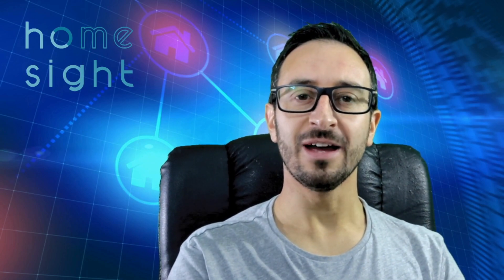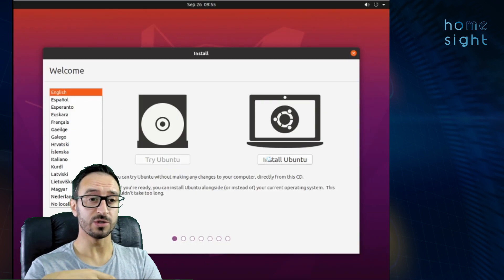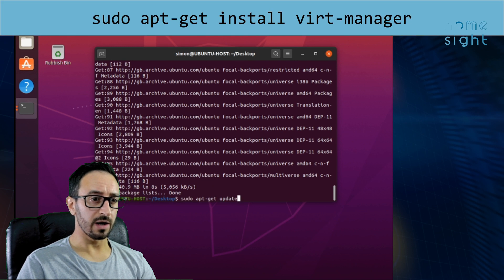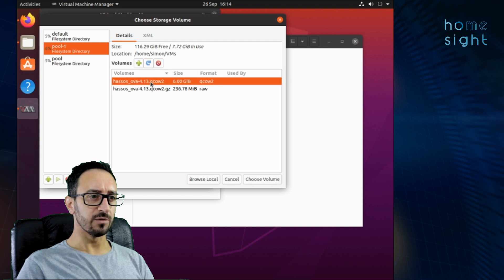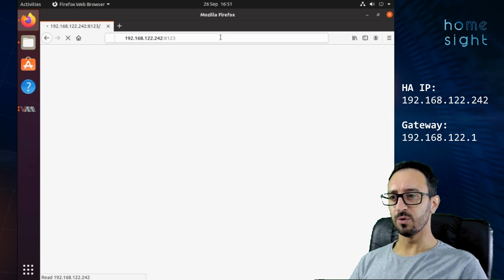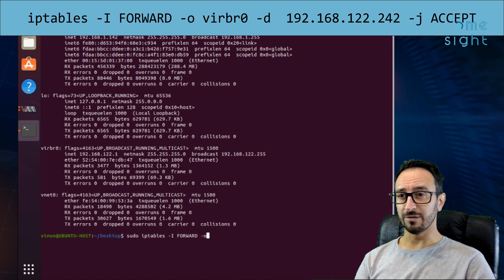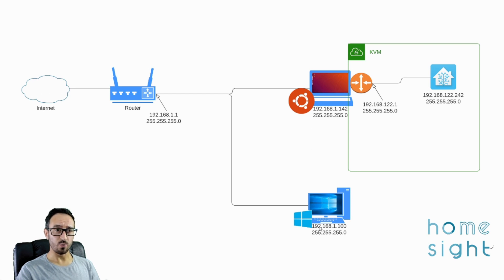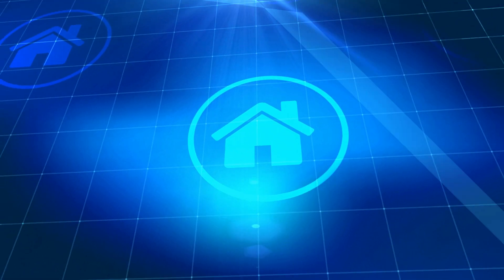How to Setup Home assistant on Ubuntu (supervised) from scratch as virtual machine (KVM)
Find out how to install Home assistant (supervised) from scratch on UBUNTU as virtual machine using the KVM Hypervisor.

Commands:
ifconfig

iptables -I FORWARD -o virbr0 -d  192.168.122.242 -j ACCEPT
 - virbr0 = Virtual interface name (Gateway)
- 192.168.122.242 = Virtual Machine IP Address

iptables -t nat -I PREROUTING -p tcp --dport 80 -j DNAT --to 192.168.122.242:8123
 - 80 = incoming port (80 is the standard web port)
 - 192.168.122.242:8123 = Home Assistant Virtual Machine Address + :8123
 - NOTE: You'll need this command for any additional ports you need forwarded eg (1883 for MQTT)

*** IF YOU WANT TO MAKE THE IPTABLES RULES PERMANENT, RUN THE FOLLOWING ***
iptables-save